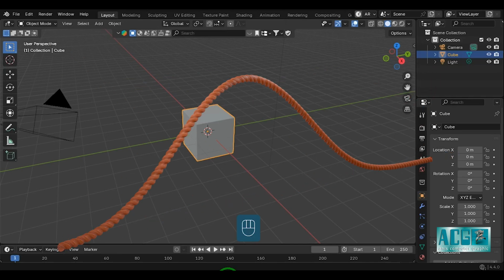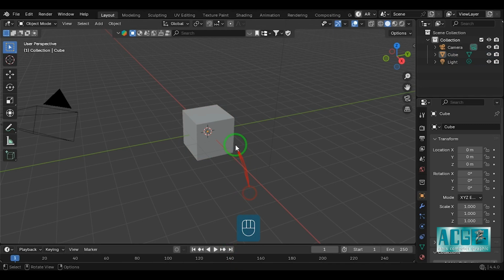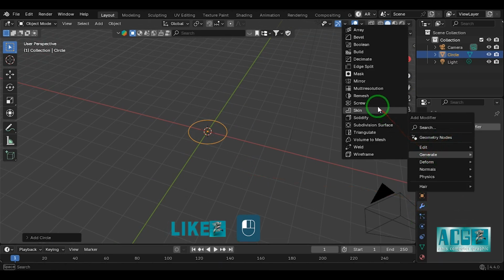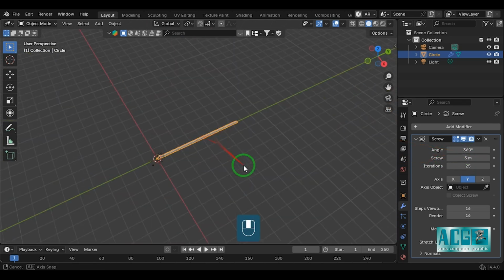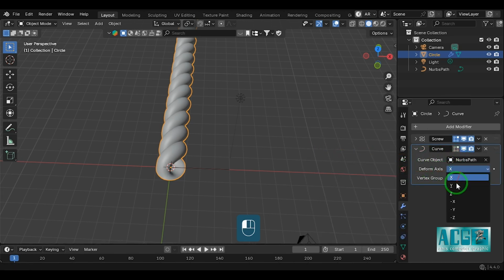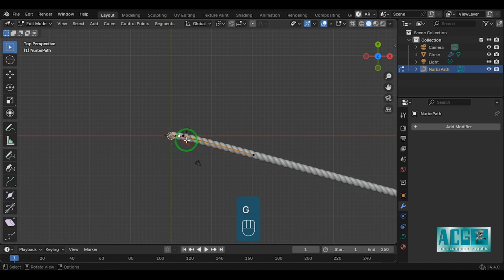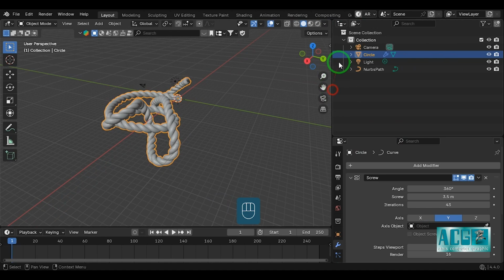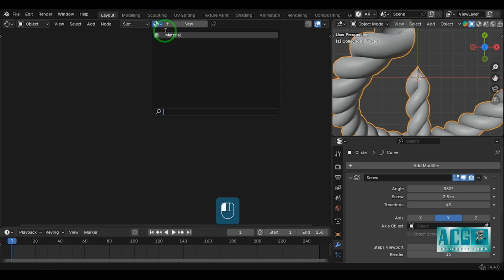🎥 Create a Rope in Blender — Just a Few Clicks! | Beginner Tutorial.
Want to create a realistic rope in Blender without complex modeling?
This beginner-friendly tutorial shows you how to do it in just a few simple steps!

🧠 Narration: AI-generated using TTSMaker
🧵 What You’ll Learn:
✔️ How to create a rope in seconds
✔️ No plugins needed
✔️ Fast, clean, and easy-to-follow workflow

🔰 Perfect for:
• Blender beginners
• 3D artists
• Game designers & animators
• Anyone looking to speed up their workflow!